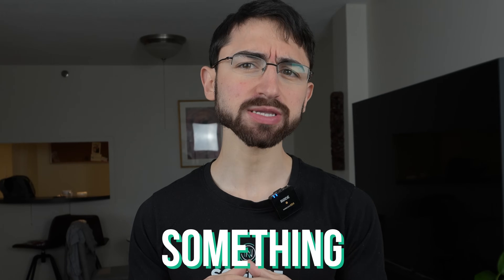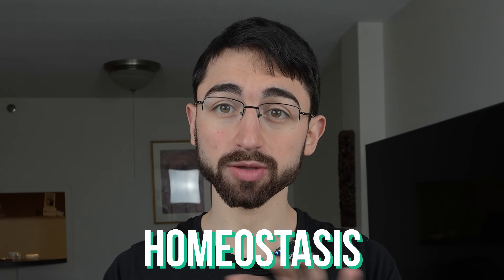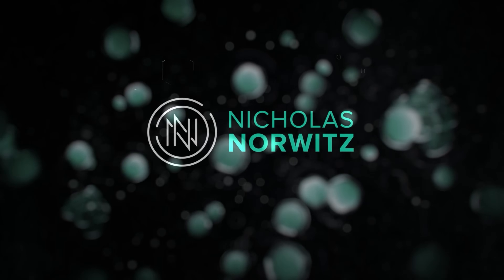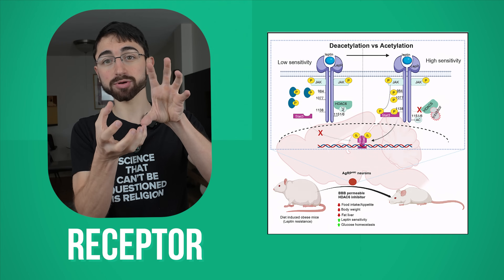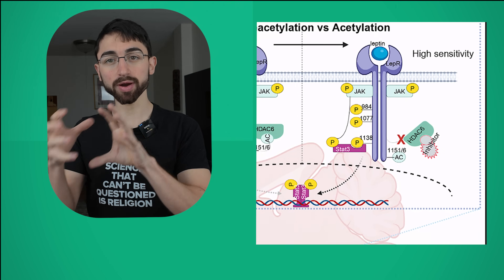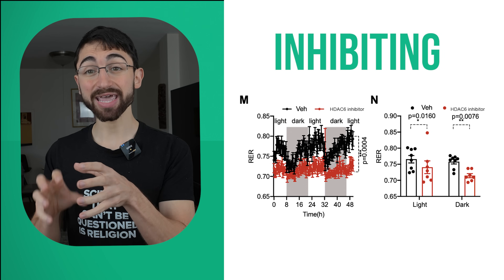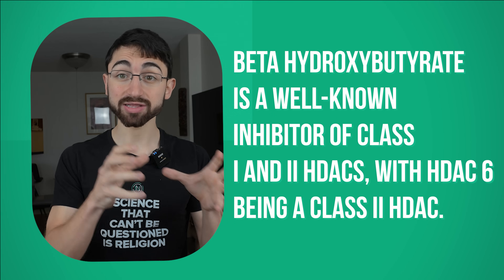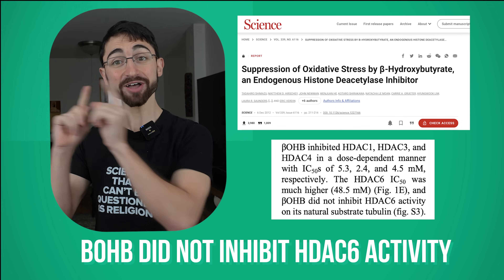How Your Brain is Weighing You Down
Chapters
0:00 – Intro, Leptin Basics
1:56 – Mechanism of Leptin Resistance
3:46 – HDAC6 inhibitor treatment
4:30 – Whoops! Molecular Mystery!?

Like my shirt? Many more designs here, thanks to my friend Andrew D.